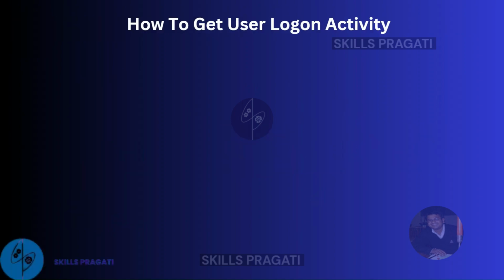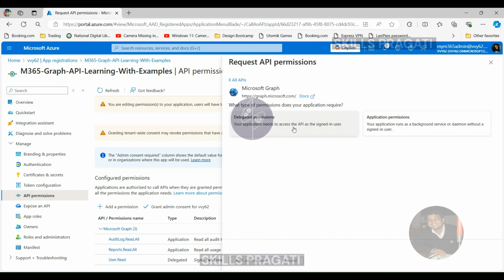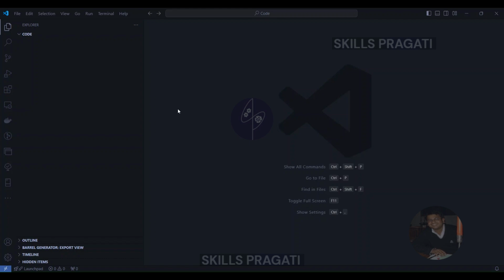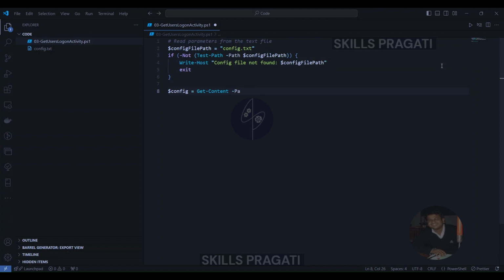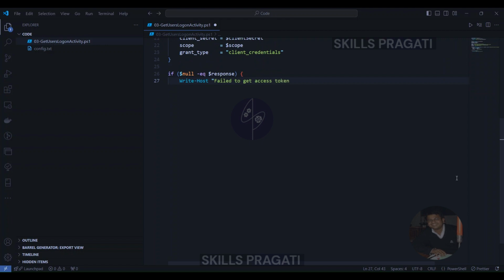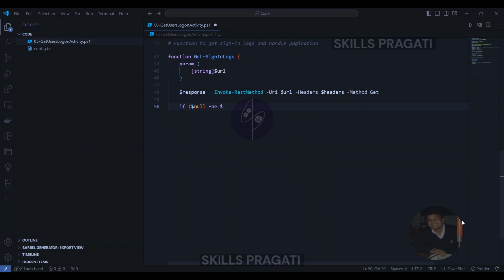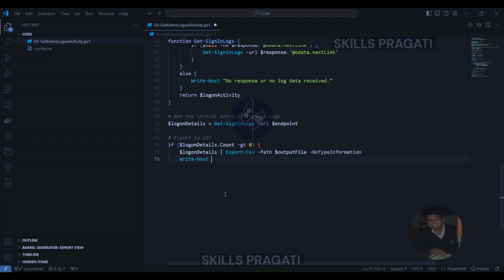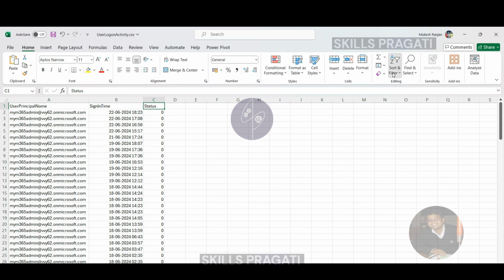03 Get User Logon Activity Using Graph API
In this tutorial, we'll show you how to retrieve user logon activity using the Microsoft Graph API with PowerShell. Monitoring user logon activity is crucial for security and compliance, and with Microsoft Graph API, you can easily access this data programmatically.

In this video, you'll learn:

Introduction to Microsoft Graph API: Understand what the Microsoft Graph API is and its key features.
Setting Up PowerShell for Microsoft Graph API: Step-by-step instructions to configure your PowerShell environment to interact with the Microsoft Graph API.
Authentication and Permissions: Learn how to authenticate your PowerShell script and obtain the necessary permissions to access user logon data.
Retrieving Logon Activity: How to make API calls in PowerShell to fetch user logon activity data.
Analyzing and Using the Data: Tips on parsing and utilizing the retrieved data for monitoring and reporting purposes.
By the end of this video, you will have a clear understanding of how to use PowerShell in conjunction with Microsoft Graph API to monitor user logon activities within your Microsoft 365 environment.